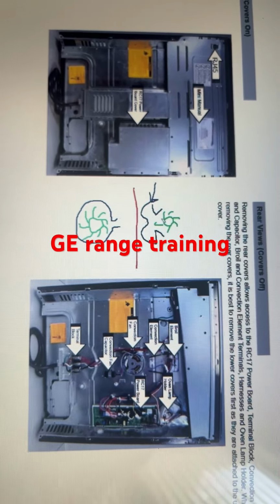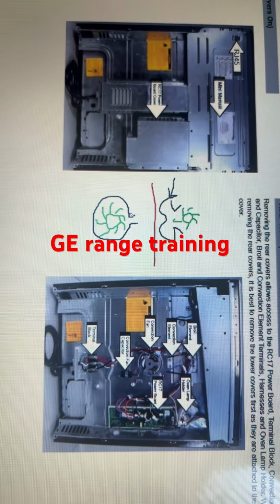GE range training